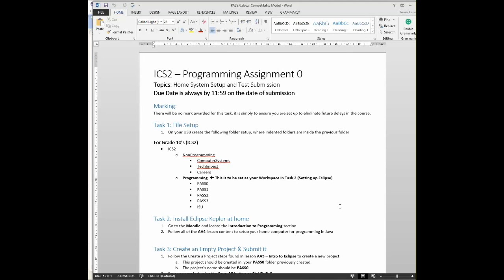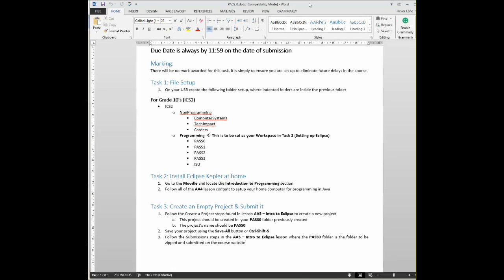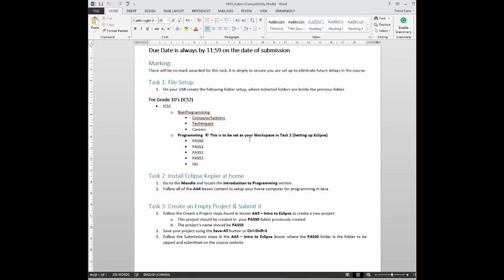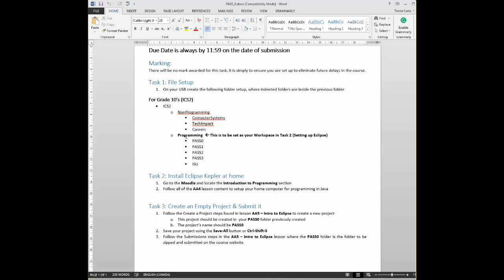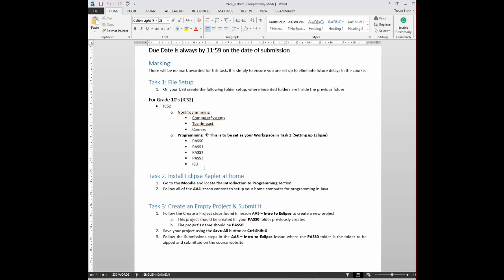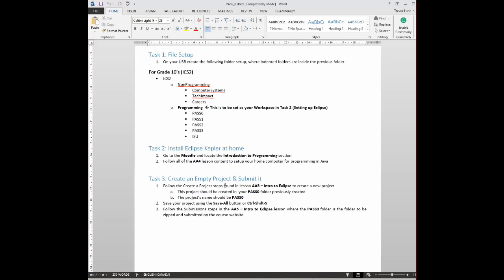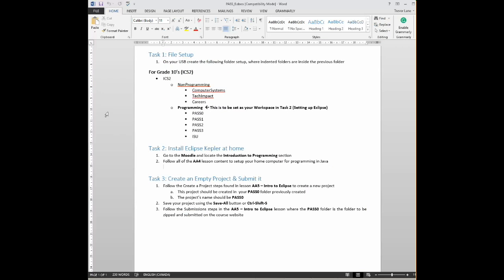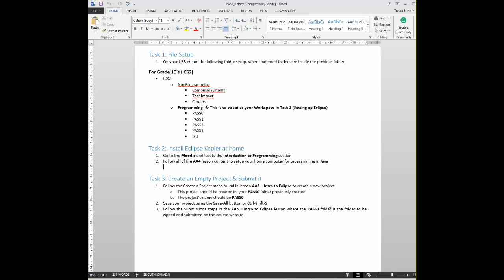Course Introduction - AA5 - 06 - Introduction to Programming Assignment 0 (PASS0)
A walkthrough of programming assignment 0 (PASS0)